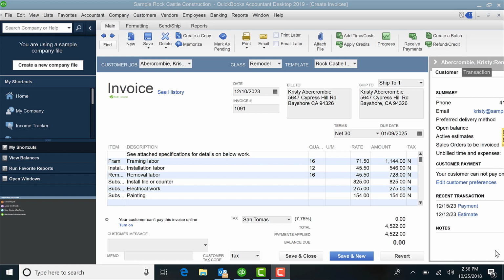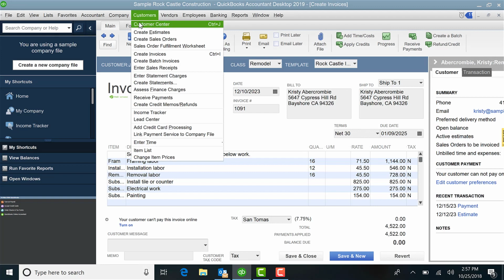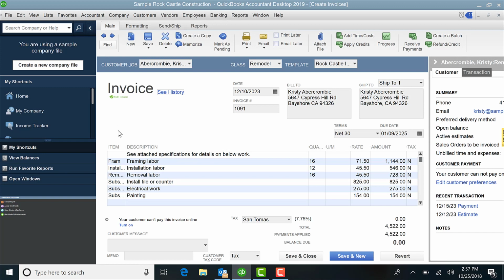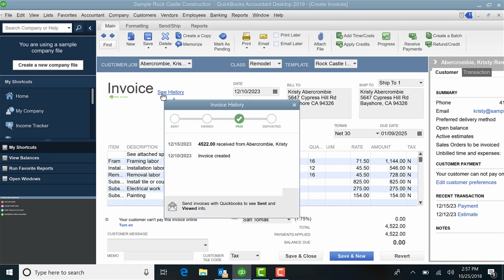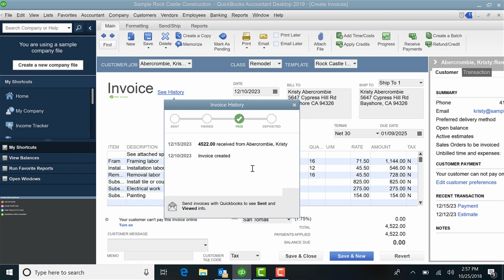QuickBooks Invoice History is a new feature in QuickBooks 2019 desktop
Check out the QuickBooks Invoice History and how to use it in QuickBooks 2019 desktop versions. It gives you the history of the invoice at your finger tips.